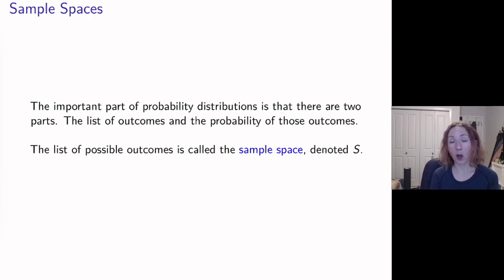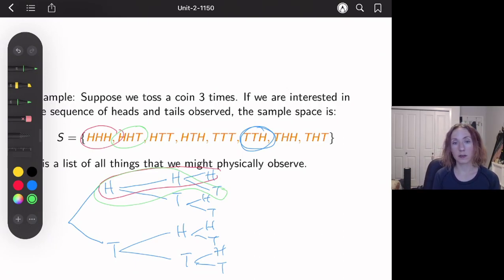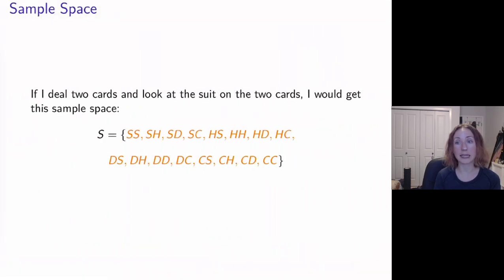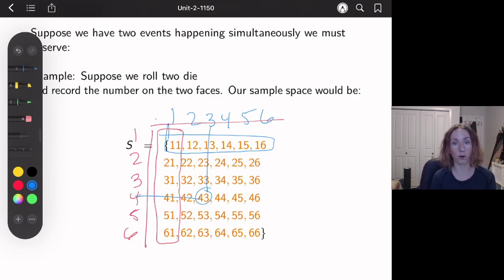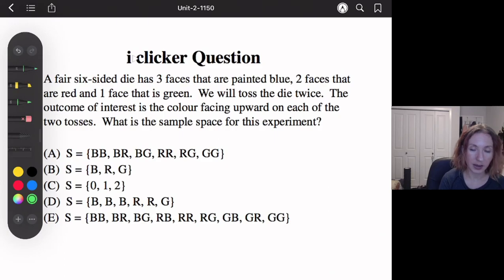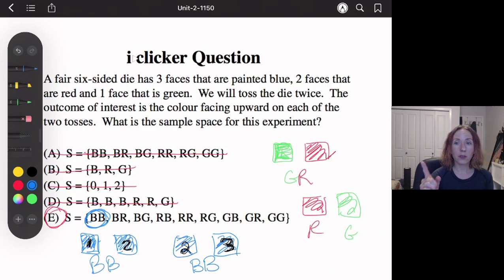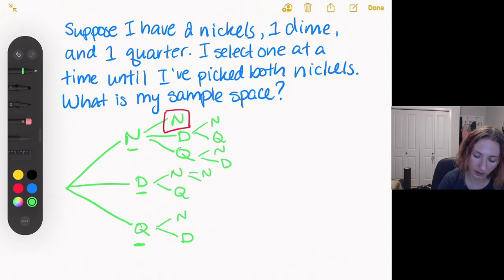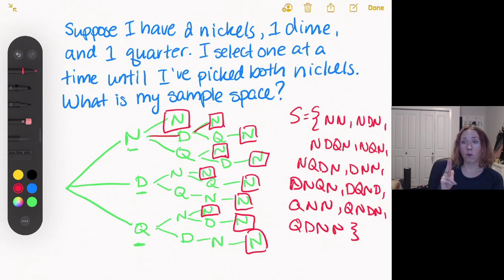Sample Spaces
What is a sample space and how to create them for discrete variables.